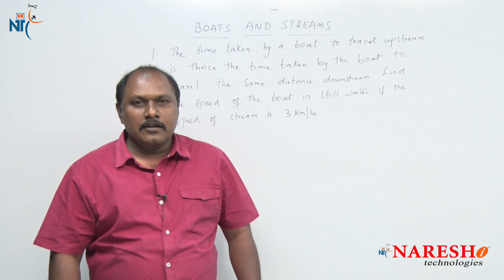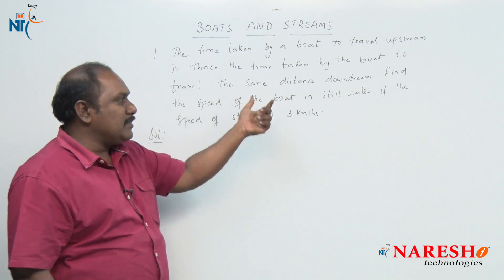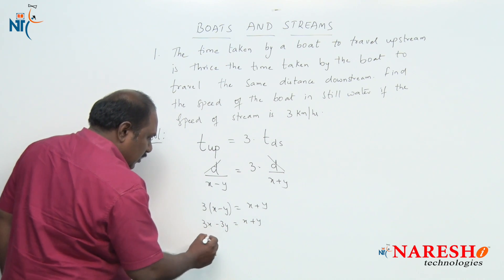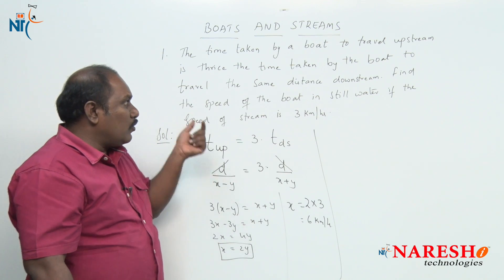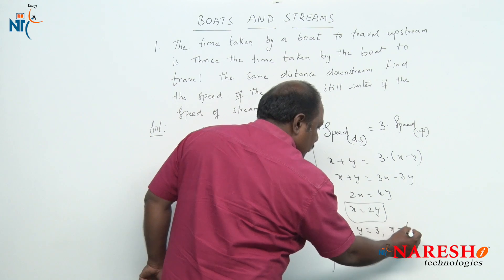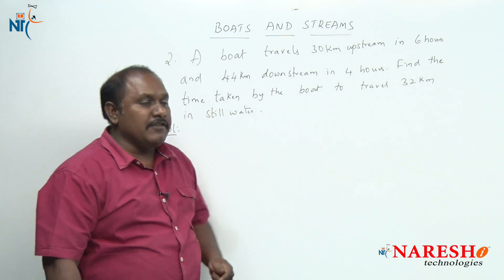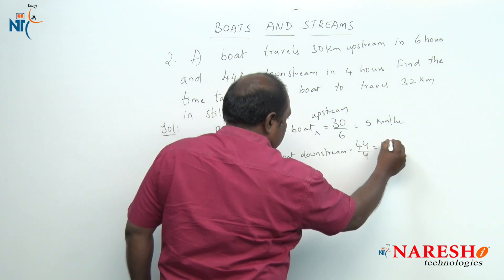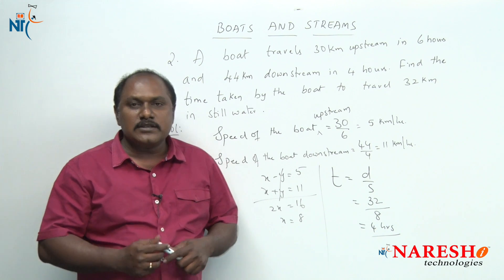Boats and Streams Problems Shortcuts and Tricks Session-2 | CRT Training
Boats and Streams Problems Shortcuts and Tricks

Category
Education